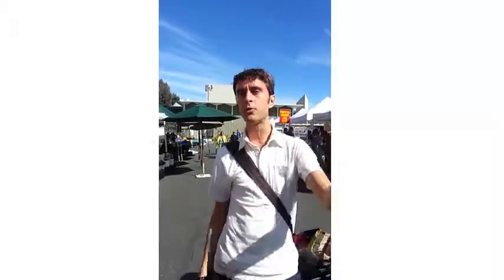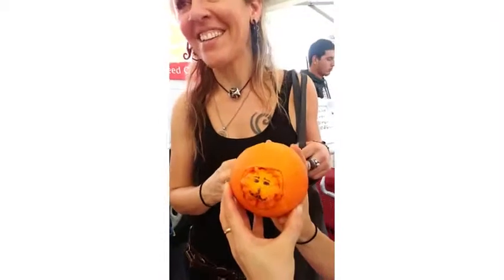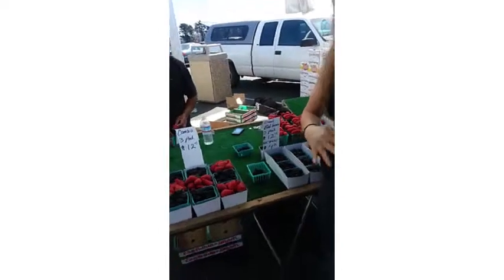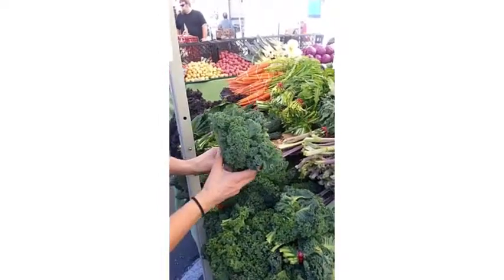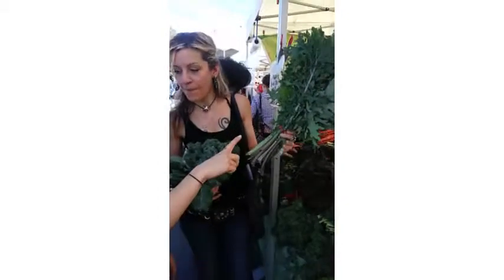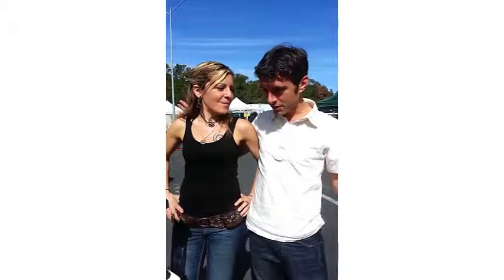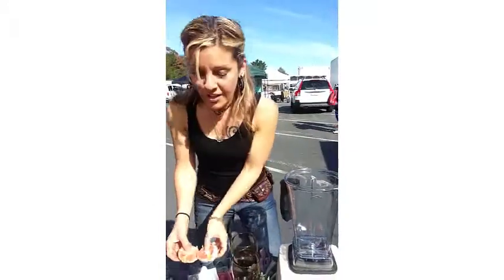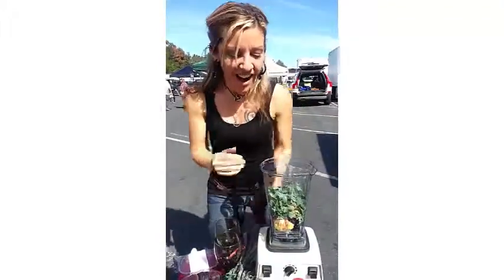Jillian Love and Lana Shay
is where you'll find out how to get sensuality sizzlin' in your kitchen!